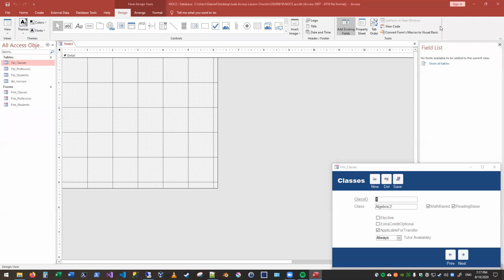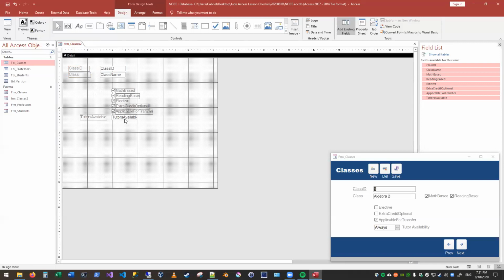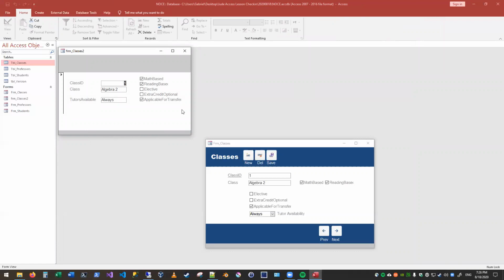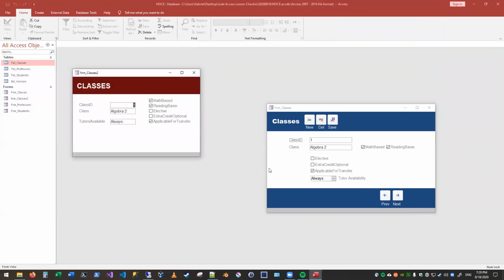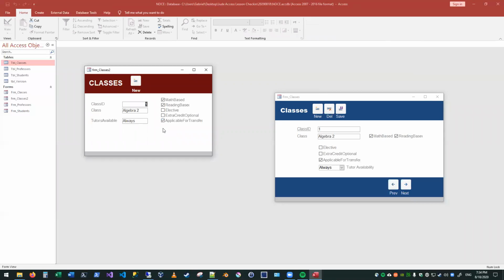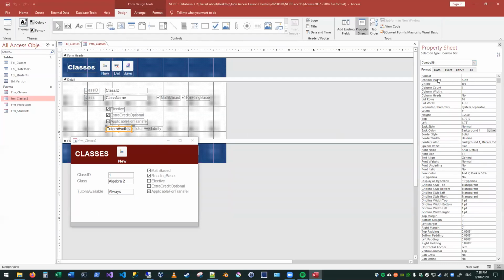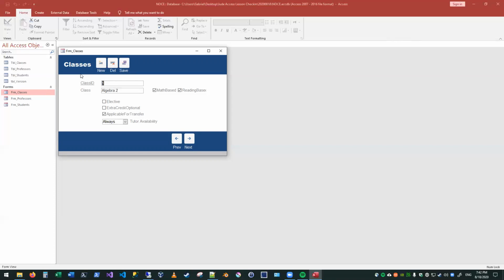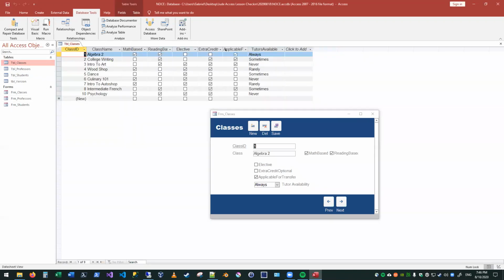MS Access Lesson 2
a short tutorial on form creation in Microsoft Access 2016